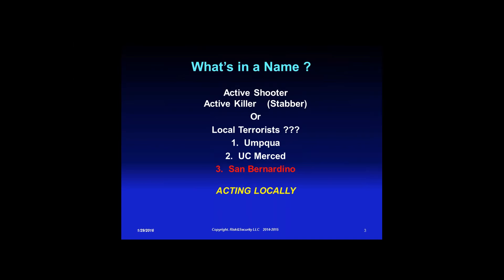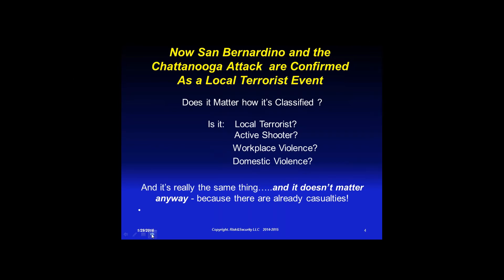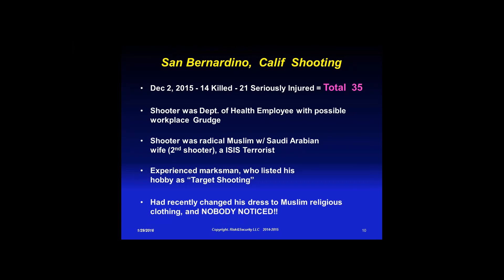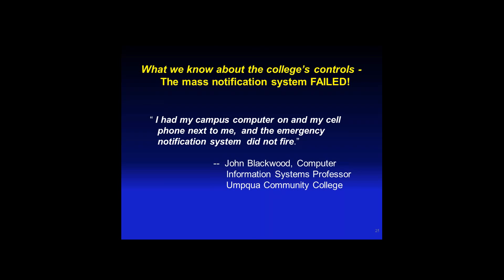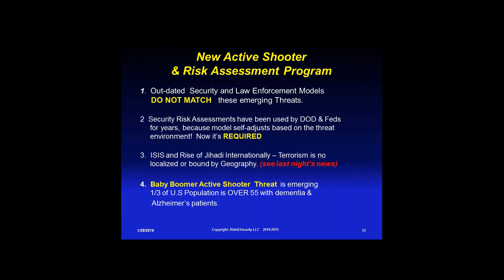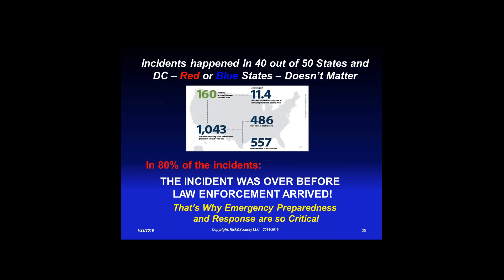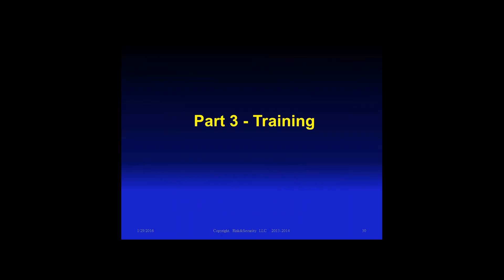2016 01 29 11 00 Active Shooter Webinar Preventing Shooters, Workplace Violence, Terrorism Review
How to Reduce Liability and Increase Compliance with Federal requirements, including the new CMS Final Rule for emergency Preparedness; the FBI Active Shooter Guideline, the HIPAA Rule,
and OSHA 3148, Workplace Violence in Healthcare.  See how using Security Risk Assessments, makes it easier to analyze the current state of controls, the threats that are present, and the Return On Investment for adding, or upgrading safeguards!   Founder Caroline Ramsey-Hamilton conducts weekly webinars and many public appearances including major news shows on the Terrorism Threat affecting US companies and much more.